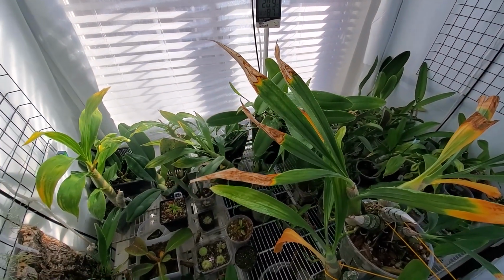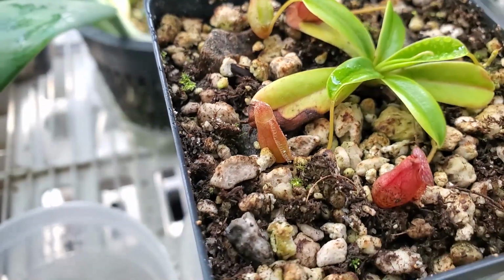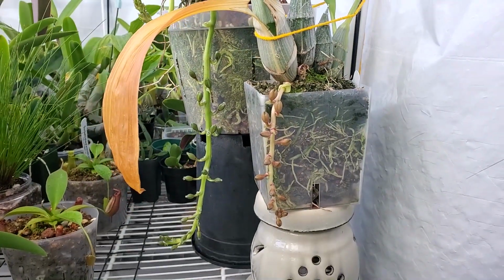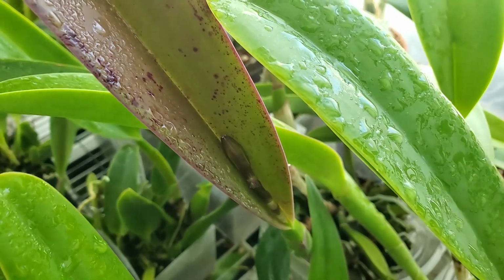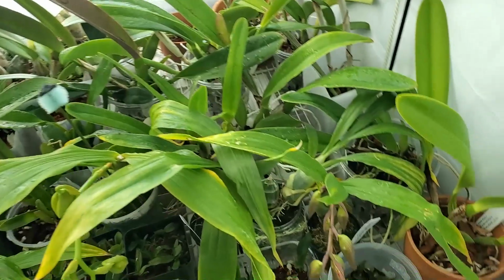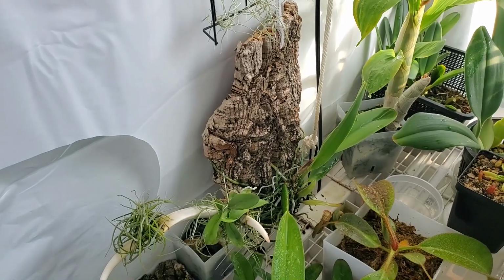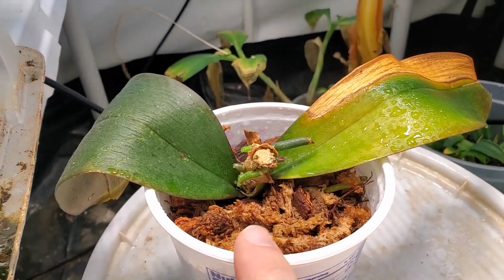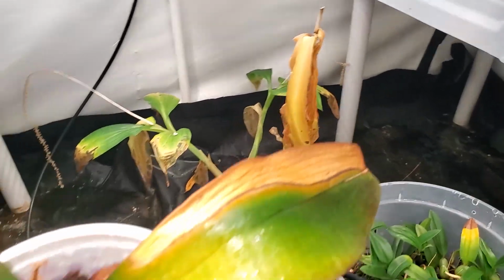10 November 2023 • Cycnoches and Clowesia buds • New stenophylla pitcher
My Green Pets are about to have a big bloom party while I'm away. Hope to see some of them when I get back.